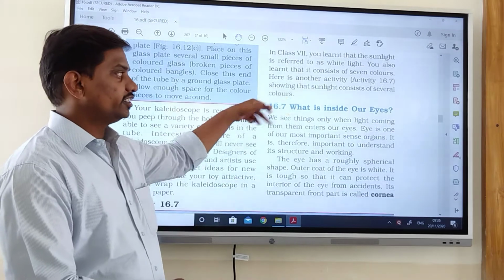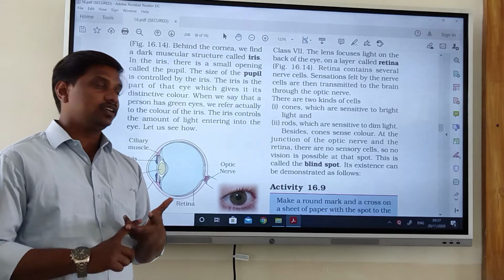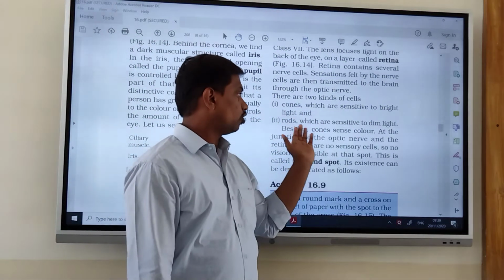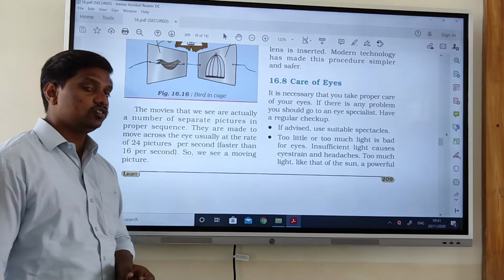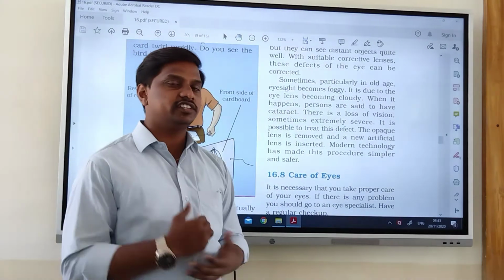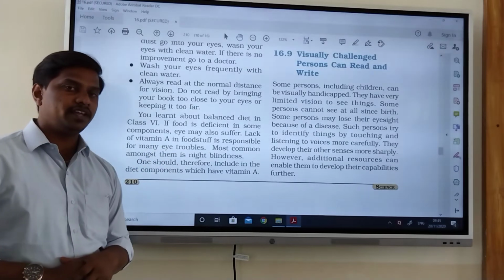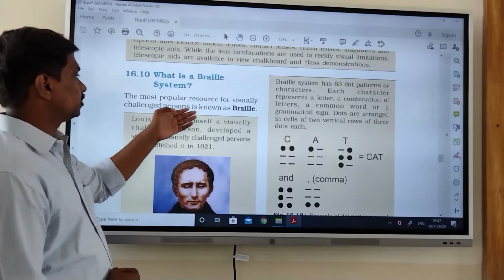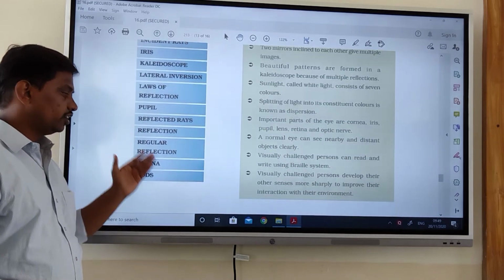CLASS 8 LIGHT PART2